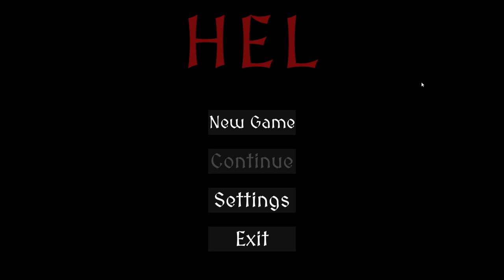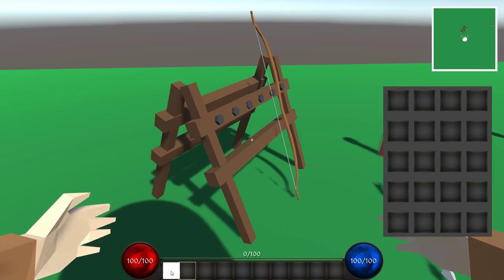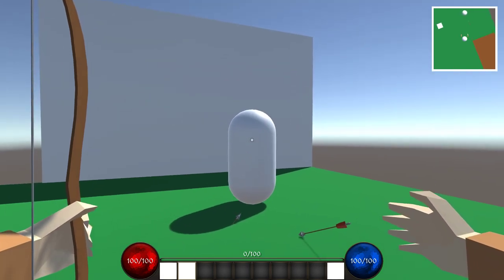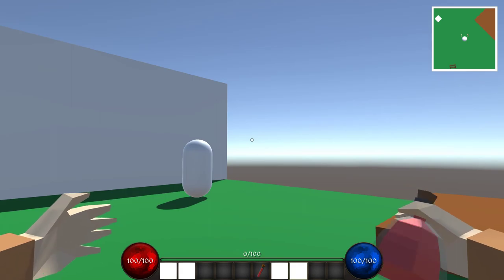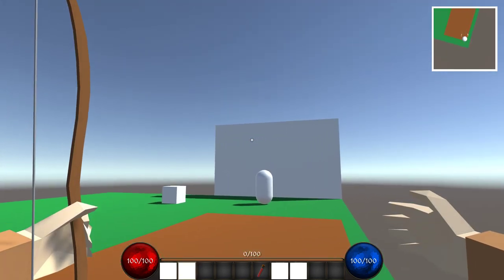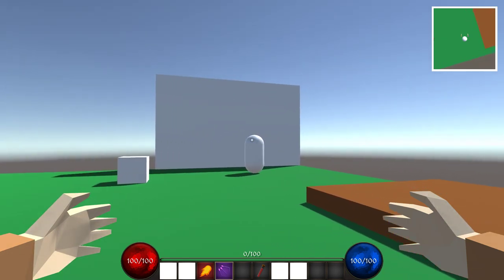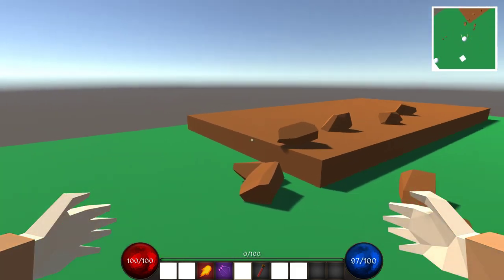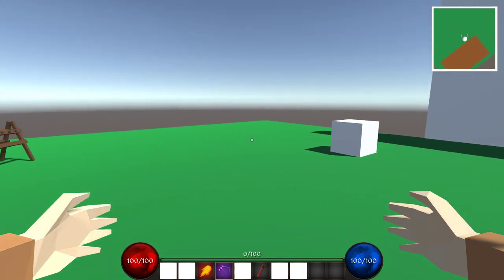Arcane Missiles, Player's Hands and equipping items, Plenty of bugs to fix too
In this video I show you the progress I've been making on my own single player, FPS, RPG that I've been working on so that you can see how it's coming along and be inspired to make your own creations :D